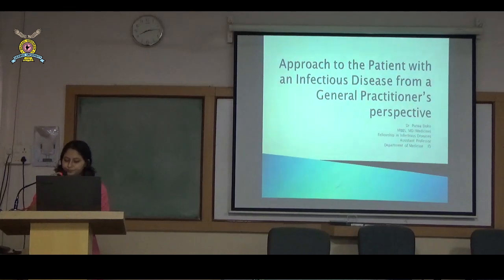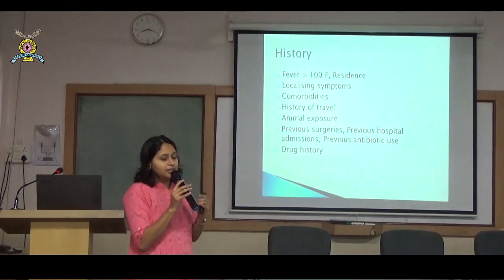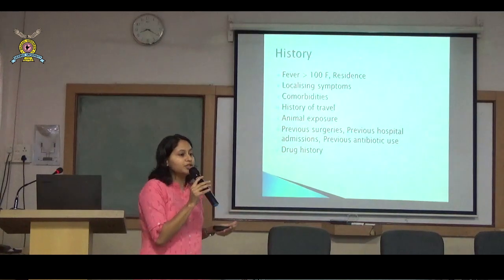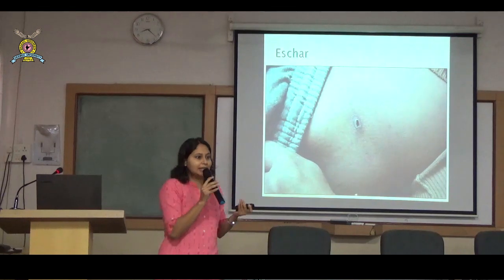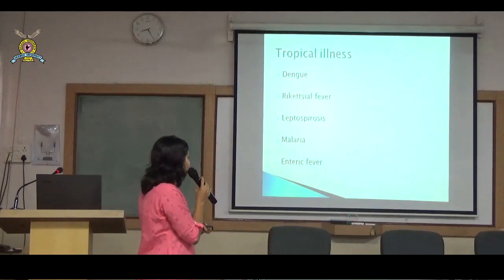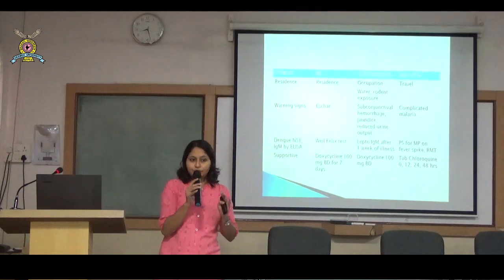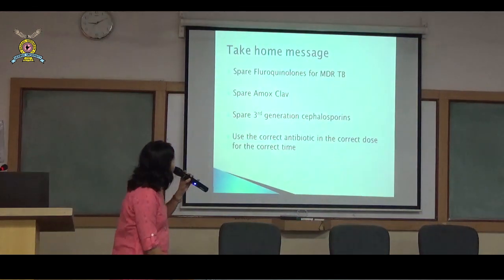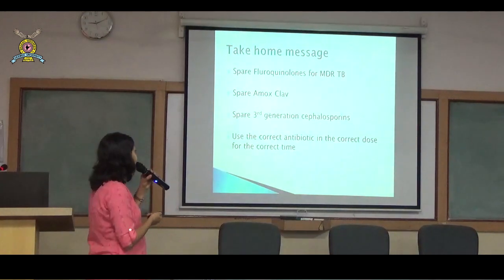CME on “Approch to the Patient with an Infectious Disease” by Dr.Purva Doke